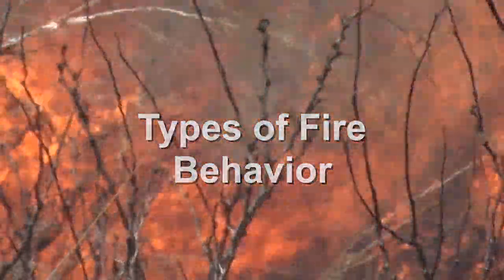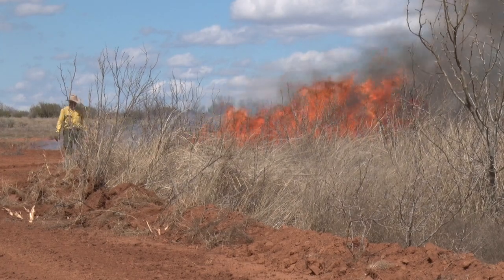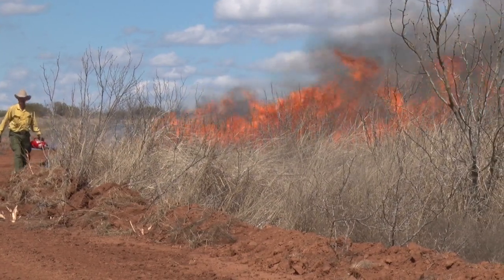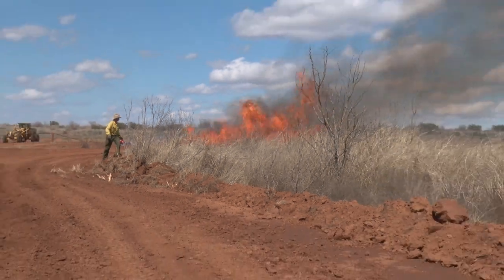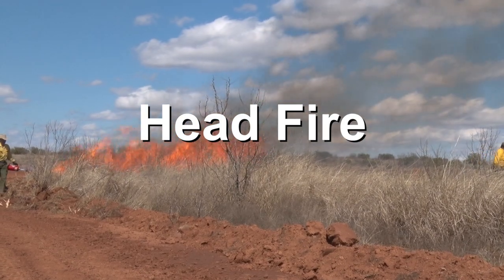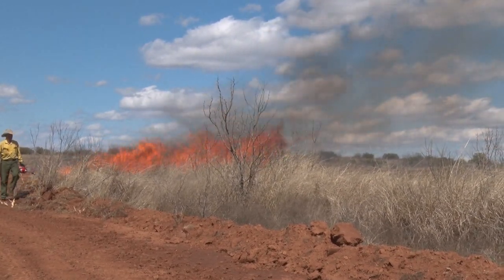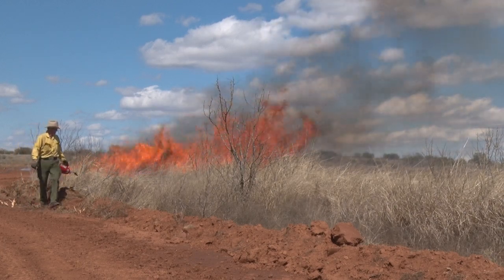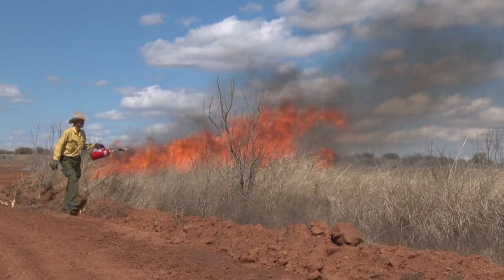Types of Fire Behavior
Randy Russell, a wildland fire fighter with the Texas Forest Service, explains the three types of fires and their differences and uses. Each type of fire relates to the overall prescribed fire strategy being used.